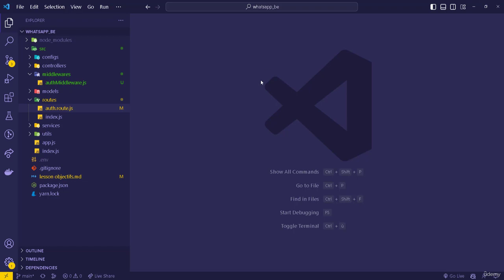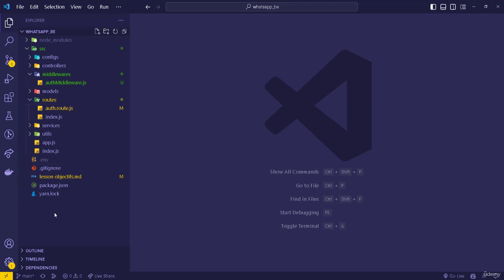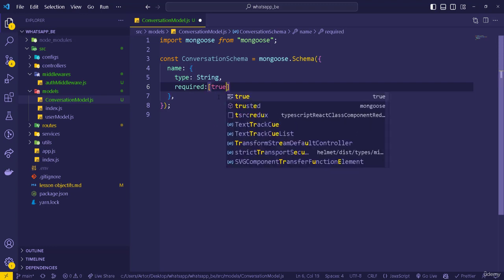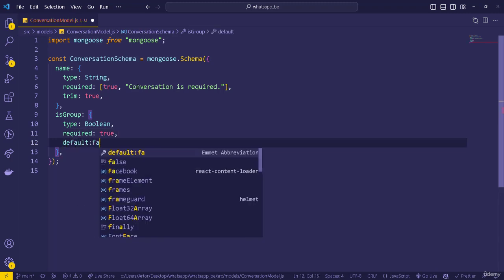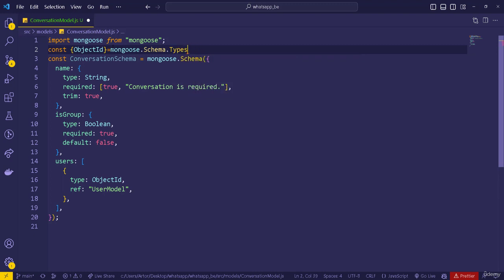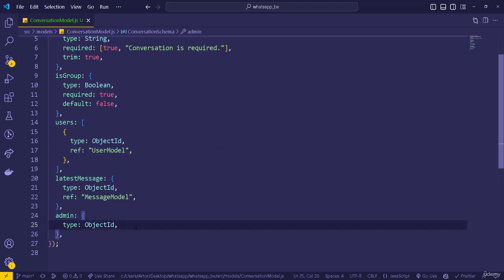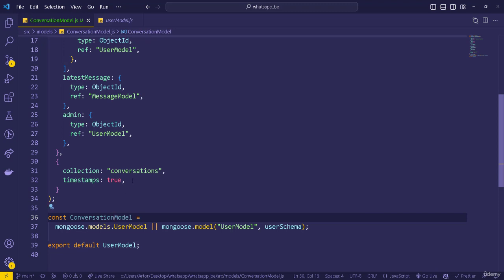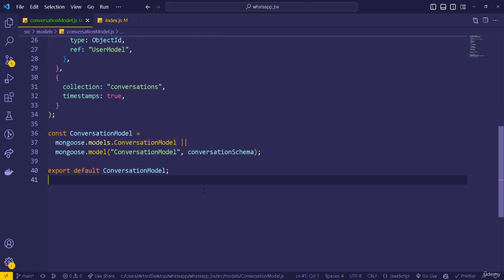32 Conversation model